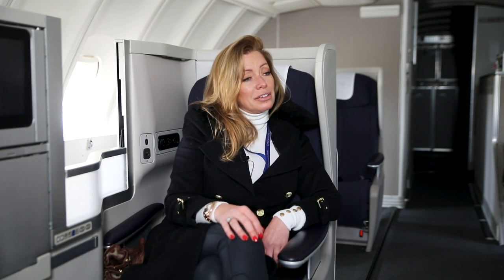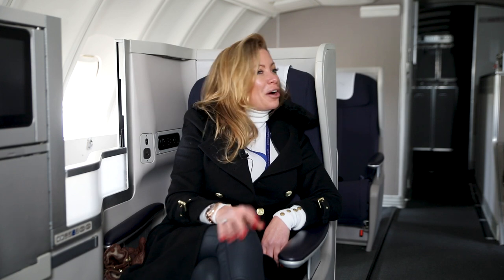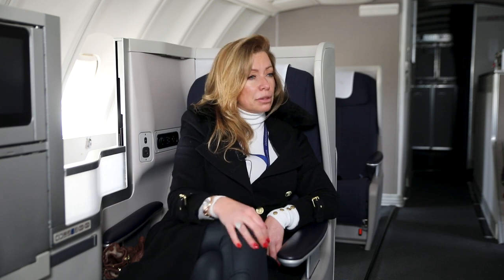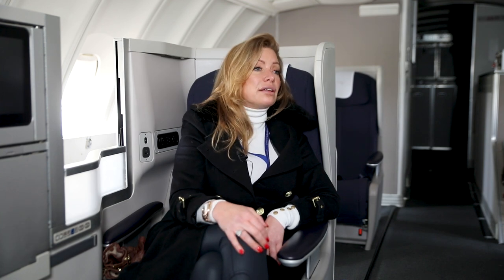THAT FEELING WHEN YOU BUY A 747! | British Airways Negus 747 G-CIVB saved by CEO of Cotswold Airport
A few weeks back I was so lucky to film a 'YOUTUBE EXCLUSIVE' with CEO of Cotswold Airport Suzannah Harvey!

I wanted to know about thE special 'Queen of The Skies' British Airways 747(Negus) which she has saved, and what are the plans for the future.

I hope you like this short video.

Now sit back, relax, and enjoy the vlog.

Thank you to the YouTuber Channel AVIATION IN HD for letting me use his footage of the Negus landing at Kemble.